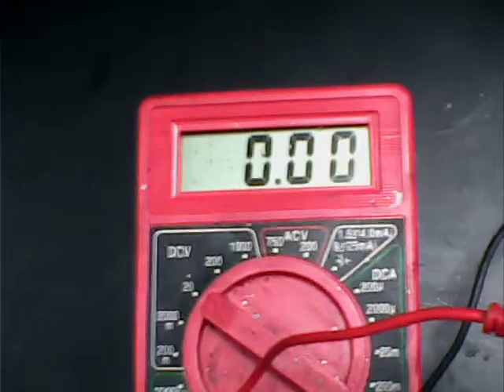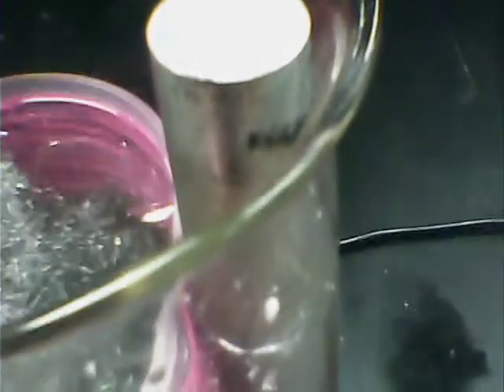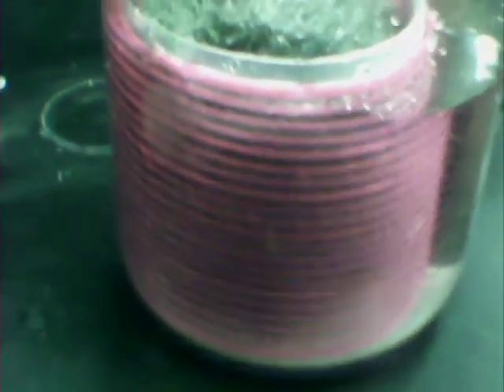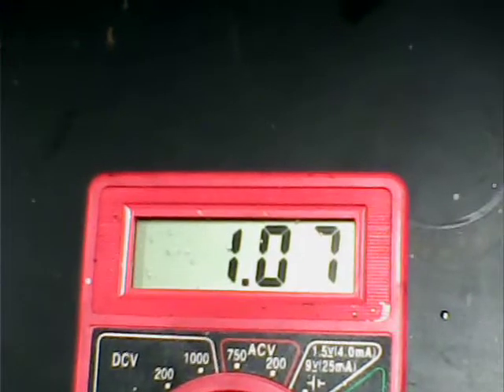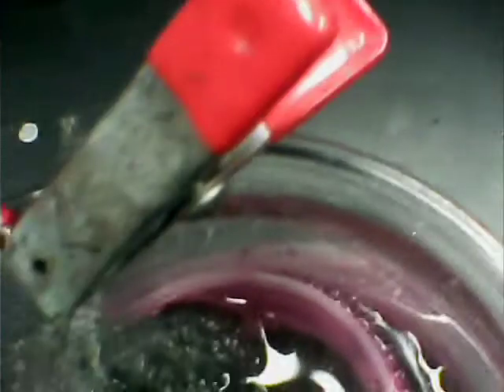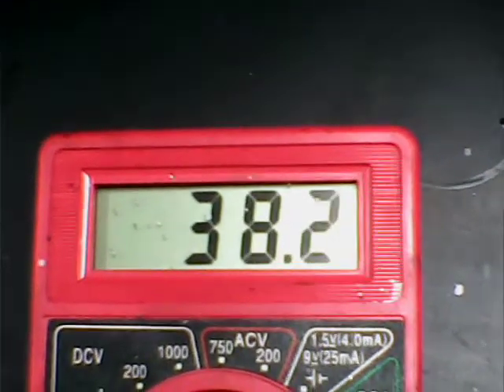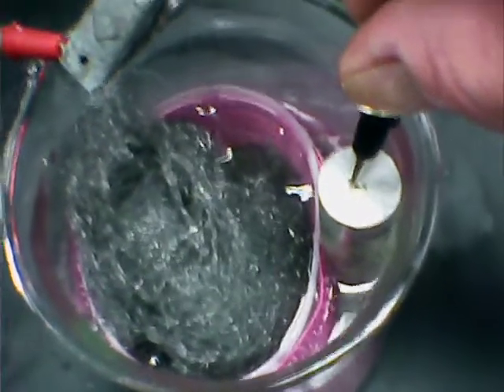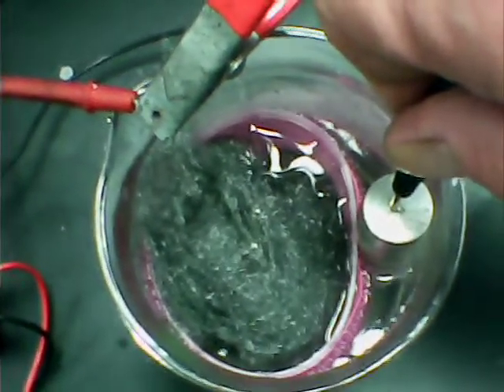Magnesium/ Steel Wool/ Battery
I develop thin films/ gel polyelectrolytes from renewables such as chitosan, carboxymethyl starch, gelatin and natural gums. In this video I set up a convenient bench-scale primary cell using a rod of magnesium anode  and steel wool as the cathode. The steel wool is insulated from the magnesium via velcro. The unit is inserted in a 400 ml. beaker with distilled water ; magnesium sulfate hydrate is the electrolyte. The open voltage is over 1.05V and the short circuit is about 35-40mA.  The large surface area of the electrodes provides this current.  With gel poly-electrolytes, I will measure internal resistance to gauge ion mobility.  Magnesium batteries have great potential.